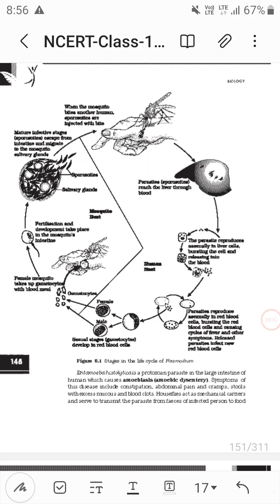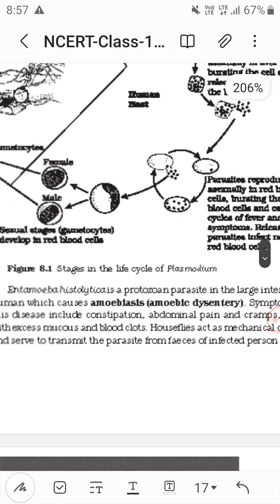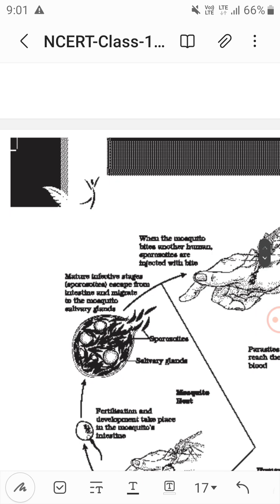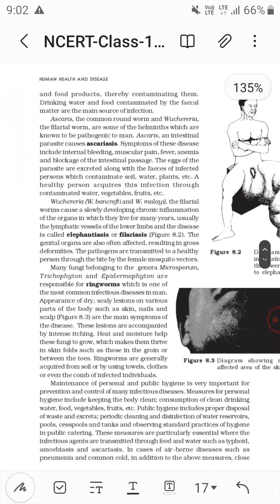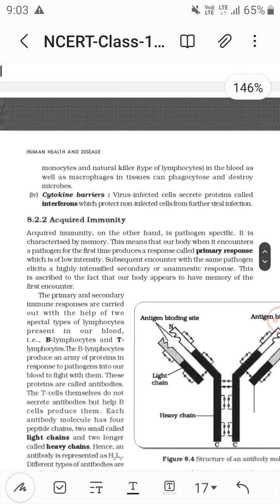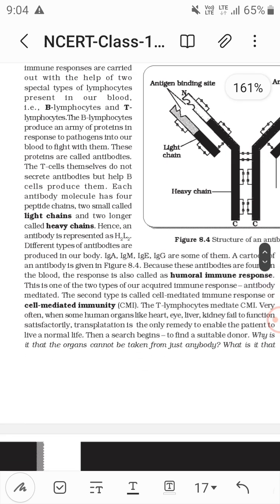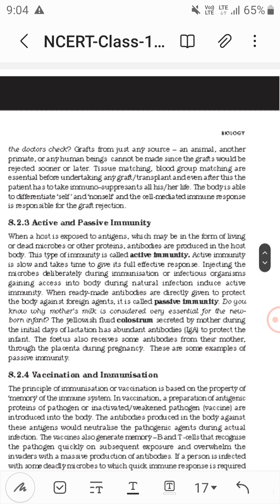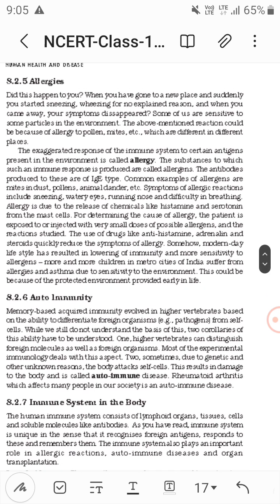Human health and diseases neet 2026